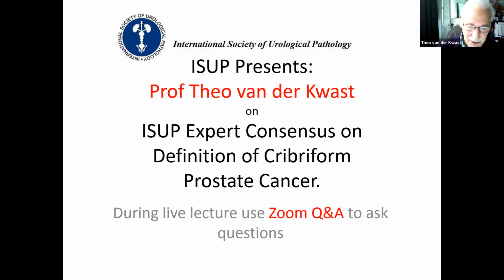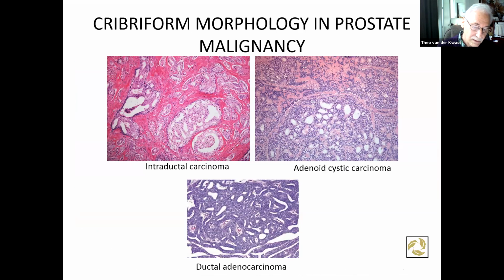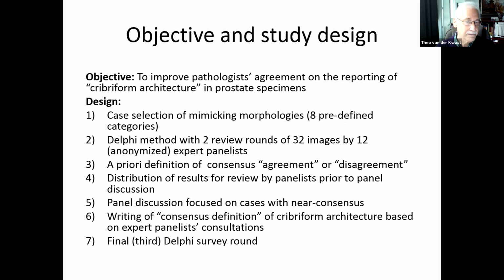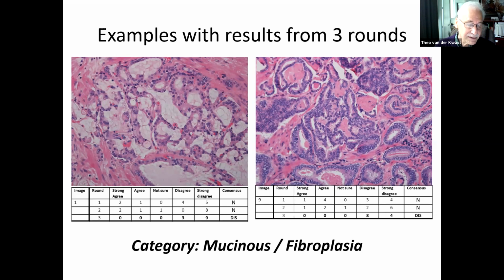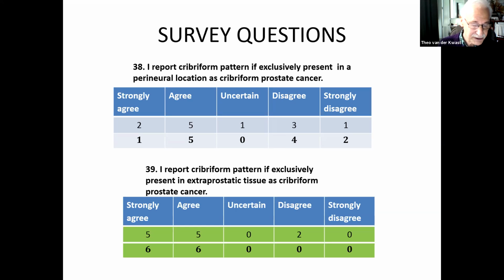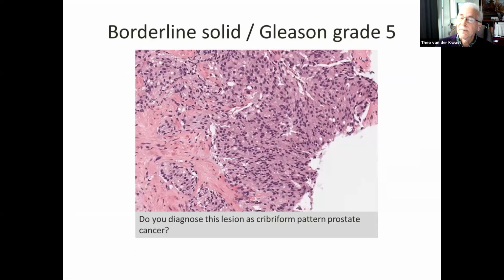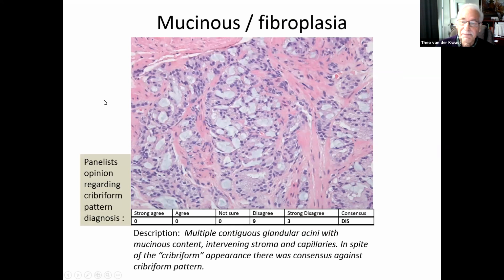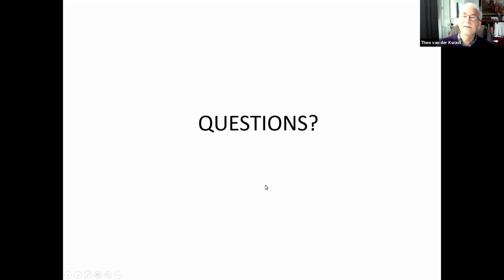ISUP Presents Prof Theo van der Kwast ISUP Consensus on the definition of Cribriform Prostate Cancer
Prof Theo van der Kwast discusses definitions of Cribriform Prostate Cancer